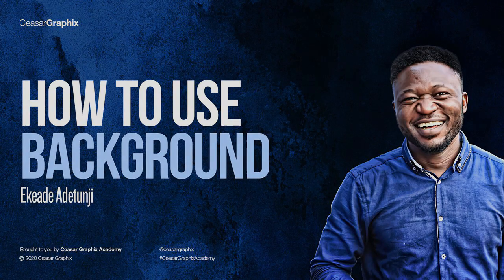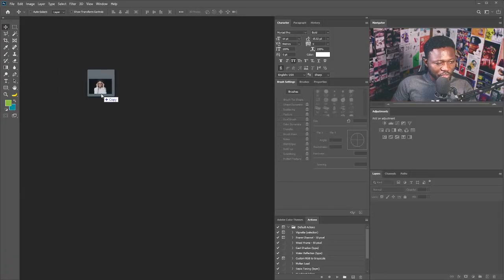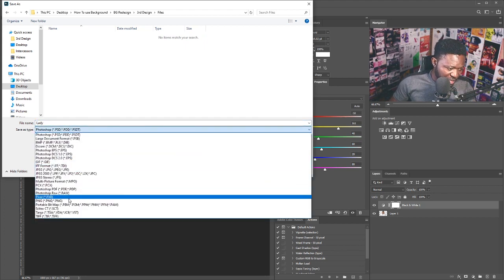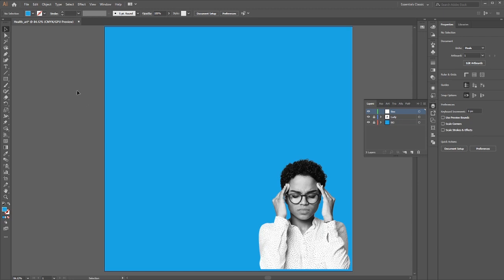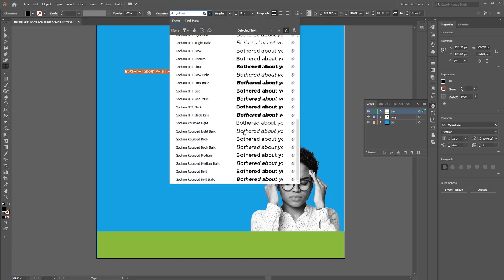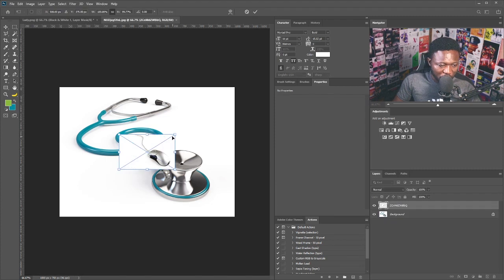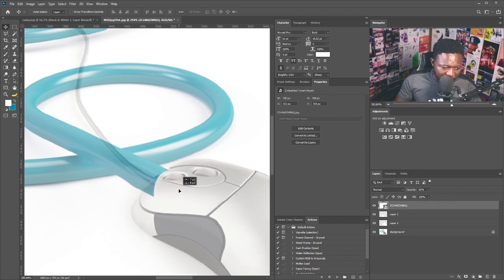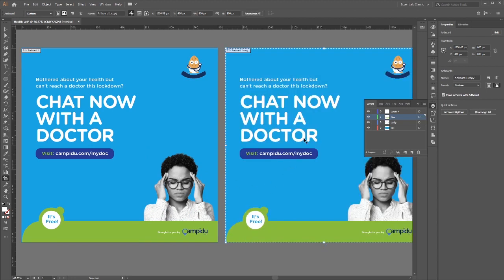Don't start any medical flyer design until you watch this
In this tutorial I explained the pros and cons you need to know before starting any medical flyer design, the colors to use etc.